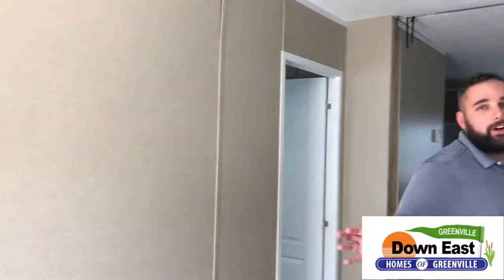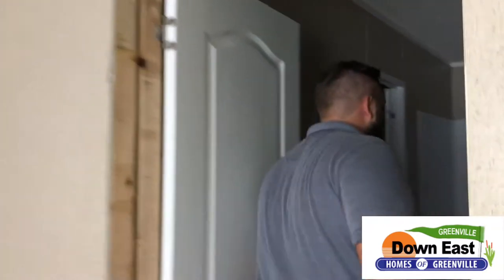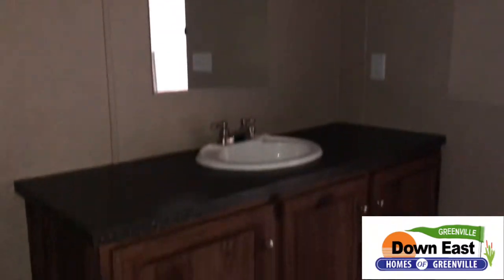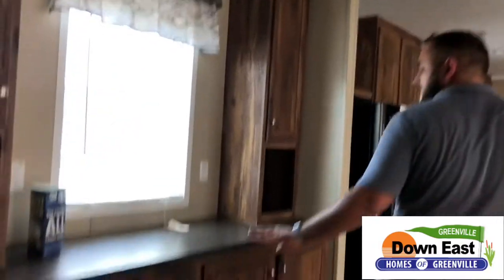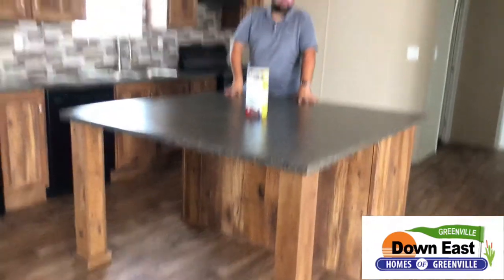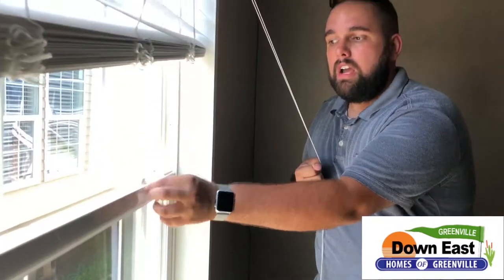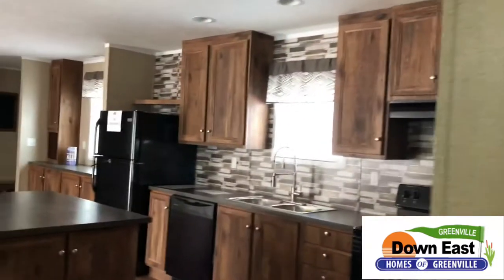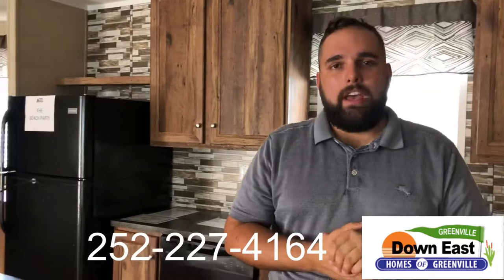Friday Feature | Home Tour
Come on in and view our perfect starter home.